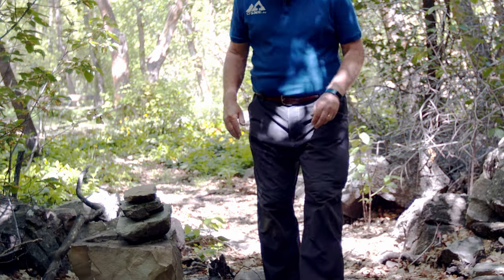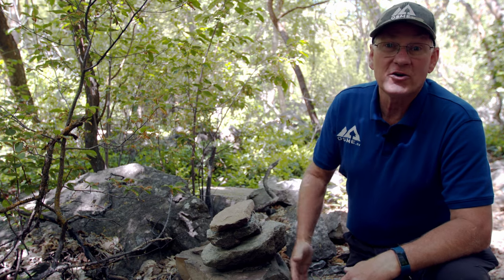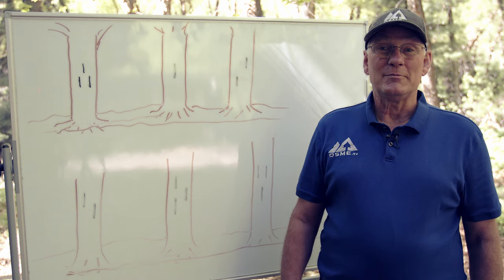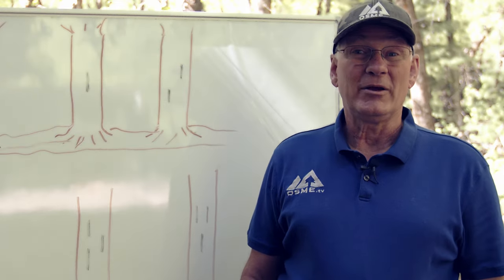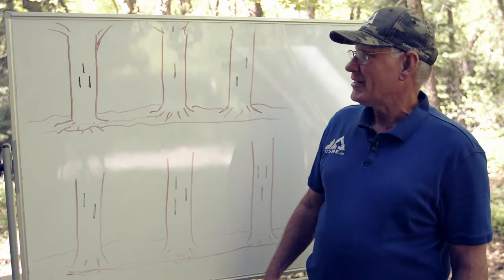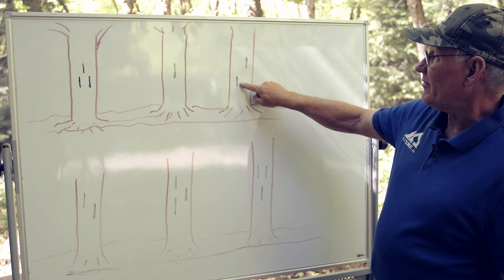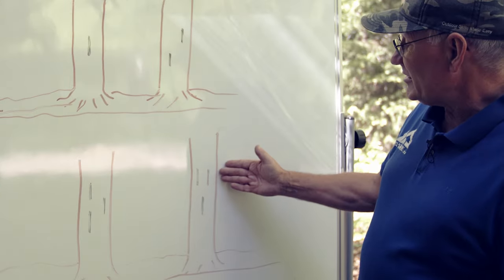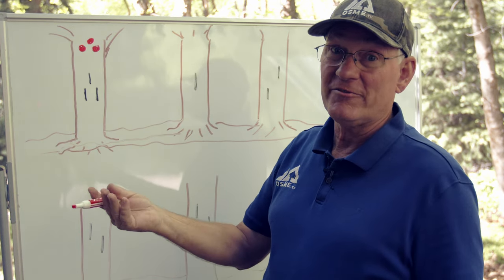Trail Markers | Hiking for Beginners | OSMEtv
Todays videos is all about Trail Markers! Have you ever been out and seen markings on trees and trailheads, or rocks stacked in a funny way? Join us and learn what they all mean!